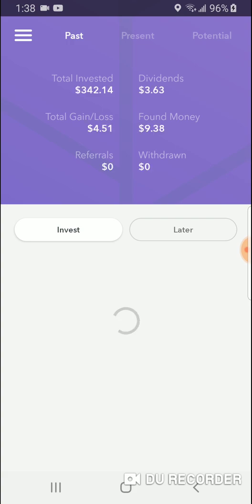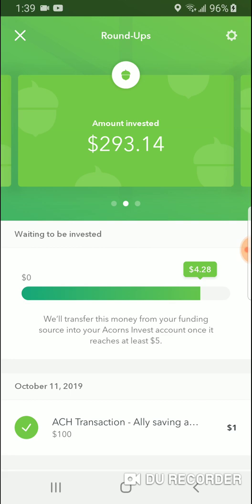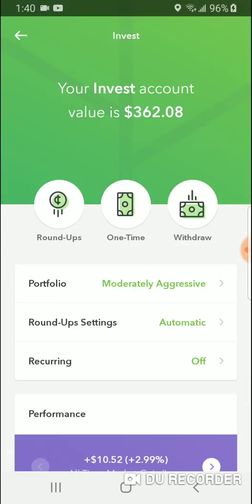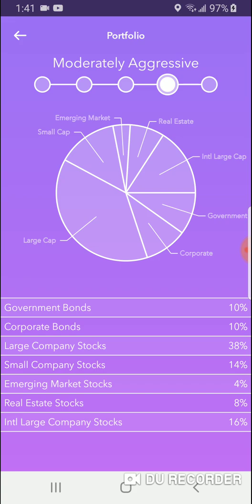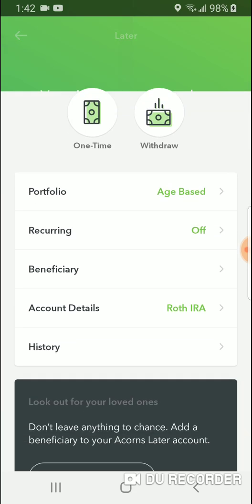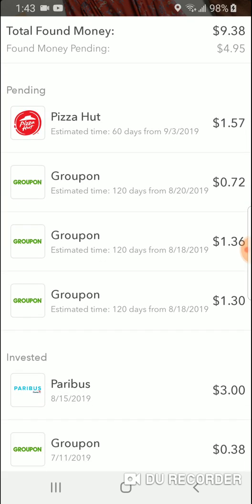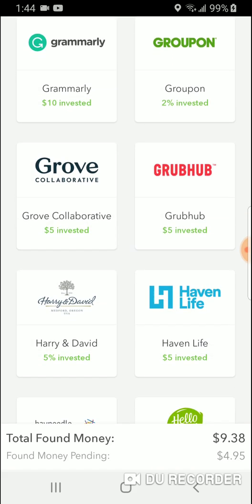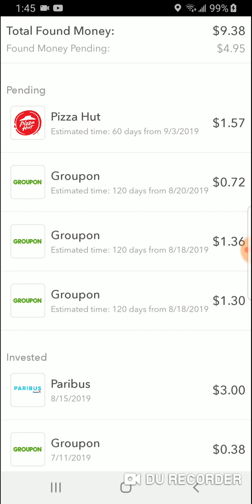Acorns app review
This is an update of my acorns app and all the money I made so far. It's a great app to use and I would like try them out for yourself. I use acorns as a high yield saving account. Look below to use my link to get 5 bucks into your account.